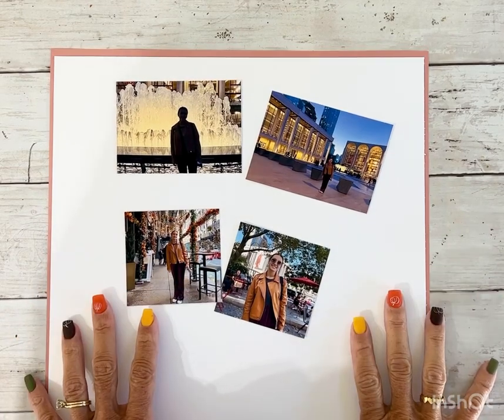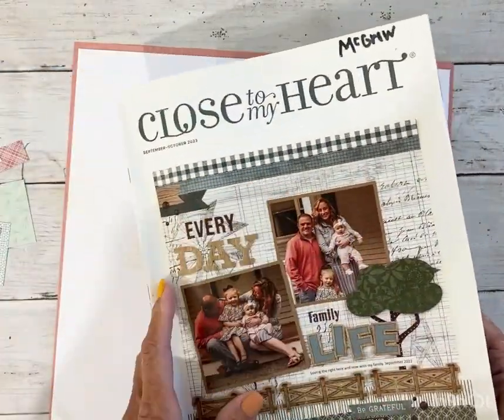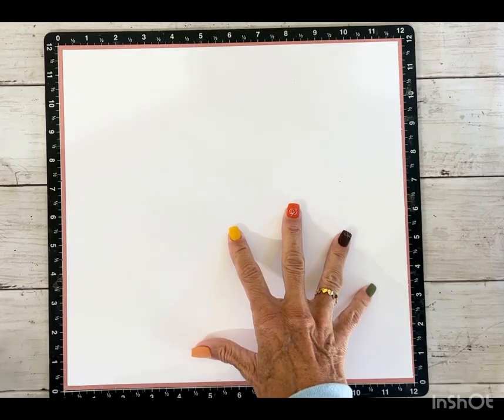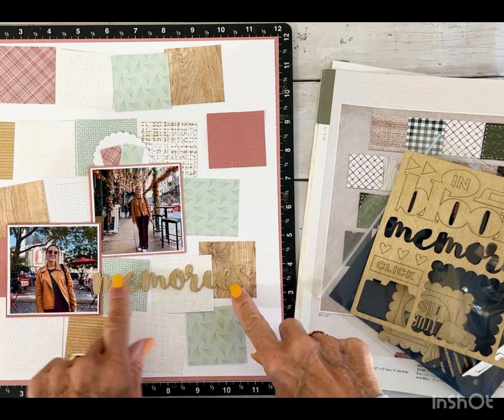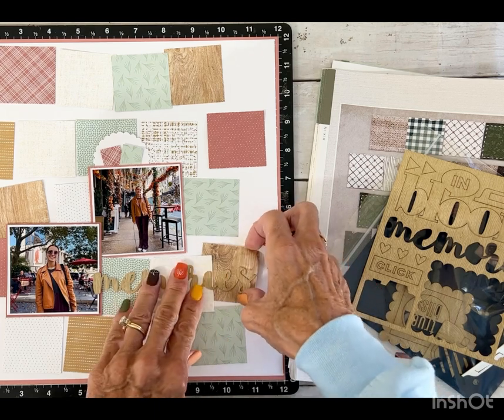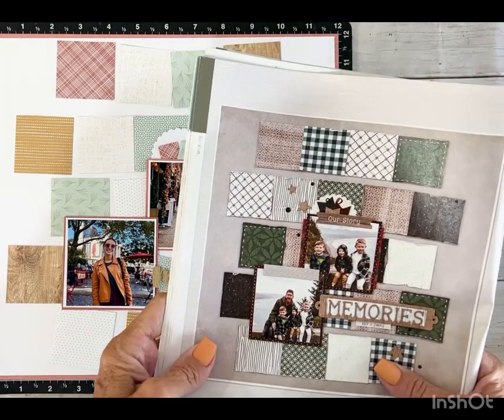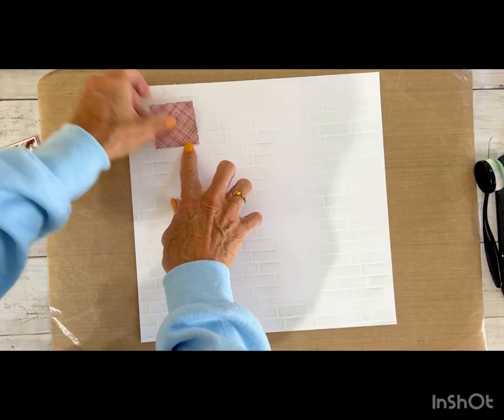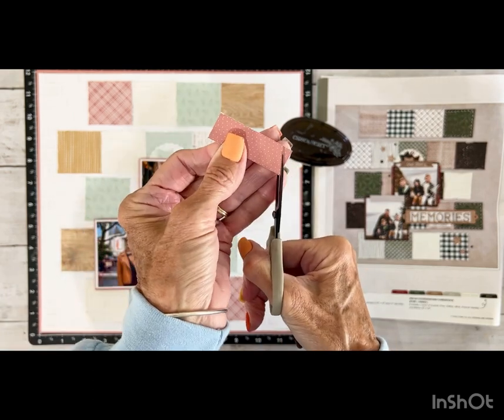Creating ArtWith Scraps and a Touch of Stenciling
Products Used:
X6055 Desert Rose Cardstock
#1385 White Daisy Cardstock
X9054 Mix-Ins Pape4r Pack (Available November 1st)
Z7041 Stencil Pack 2
Z7014 Woodgrain Die-Cut Shapes
Z2829 Espresso Ink Pad
X5947 Mink Ink
Z4572 Blending Brushes
Z7010 Adhesive Runner
Z1836 Non-Stick Micro-Tip Scissors
Z4575 lack LePen
Z4634 Black & White DOTS
X7296S Life Is Good Sticker
Flower Shoppe Die Cuts (retried)